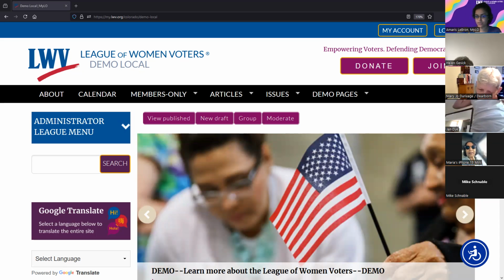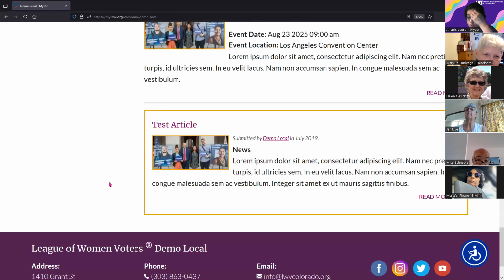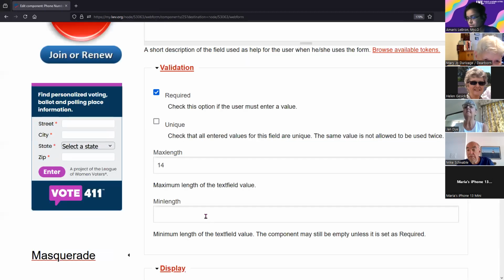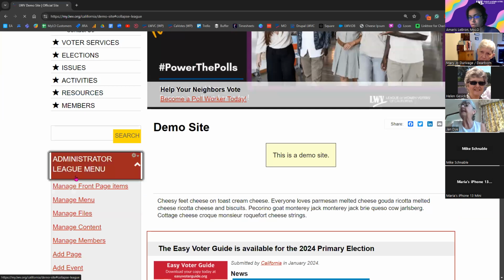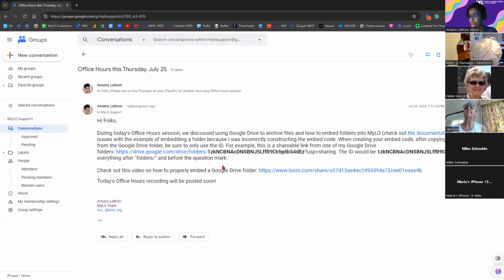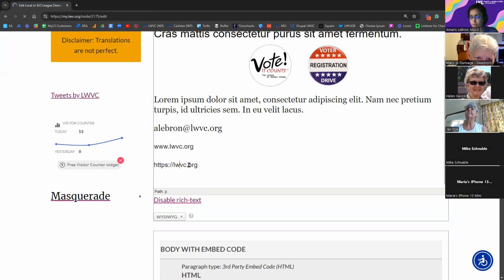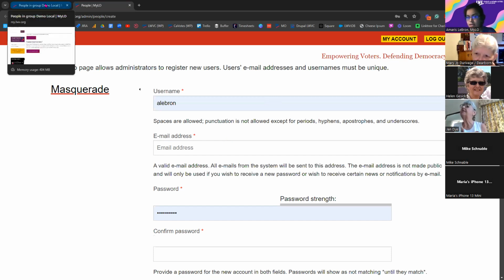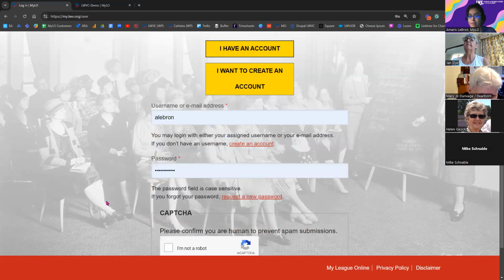MyLO Office Hours - August 8, 2024